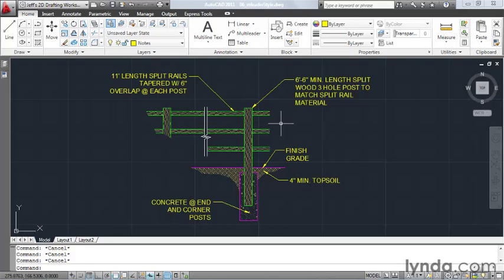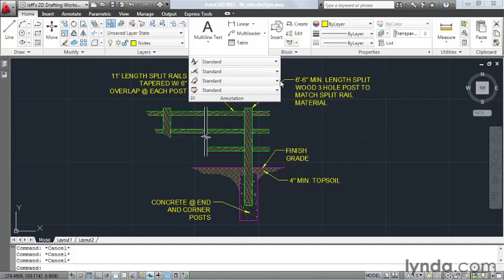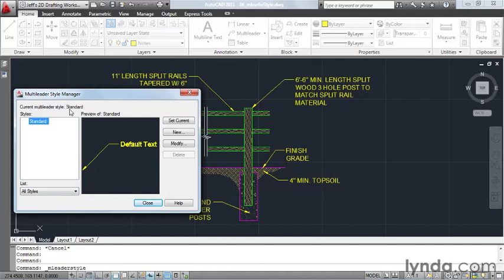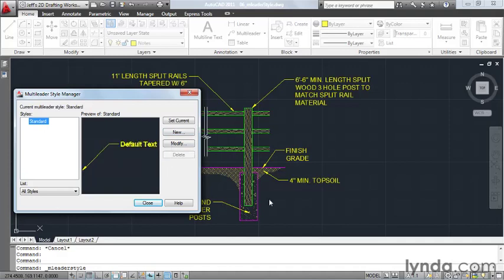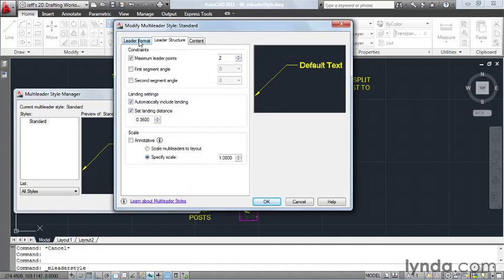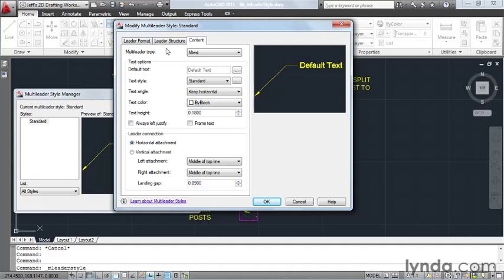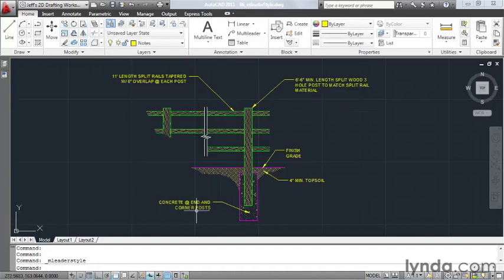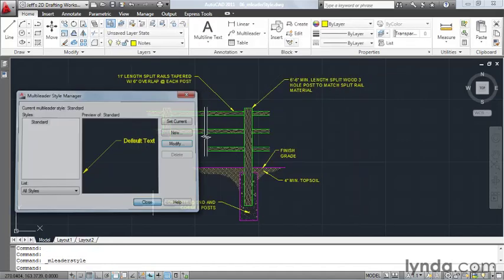1206 Controlling appearance using multileader styles